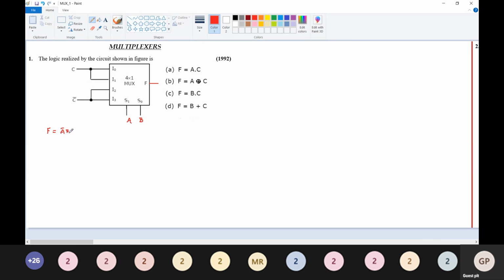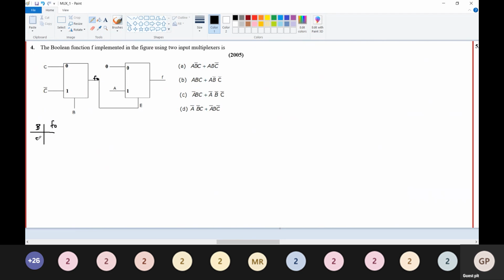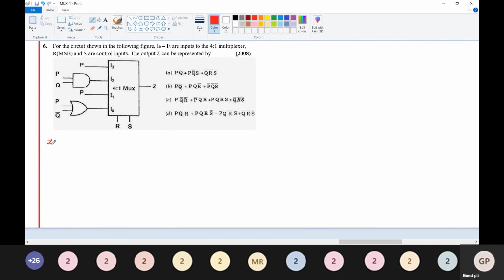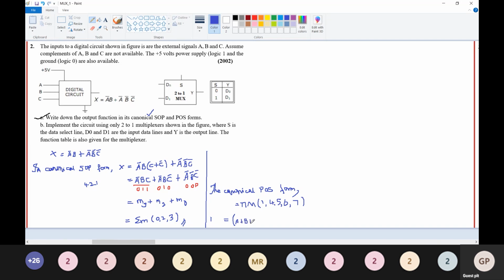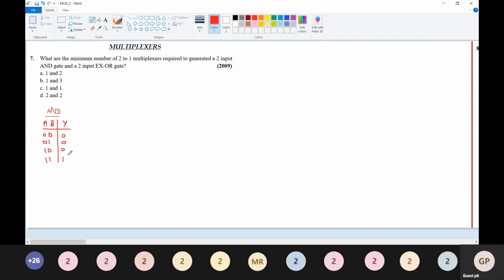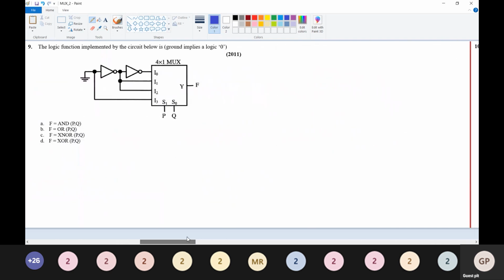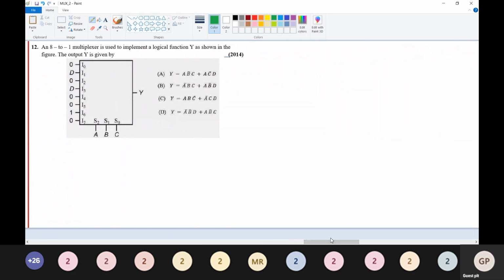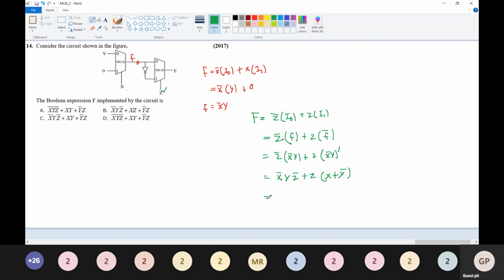PIT GATE CLASS - Multiplexers